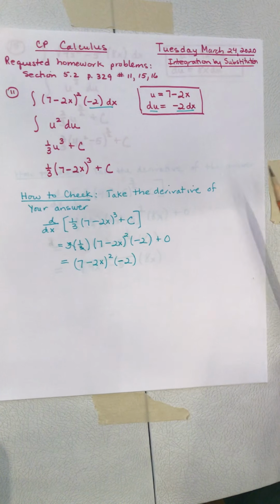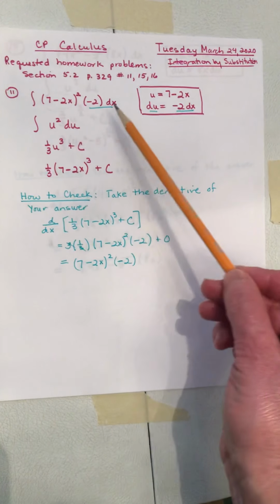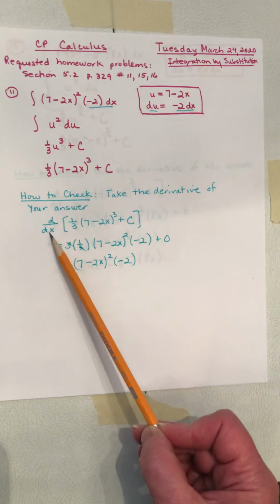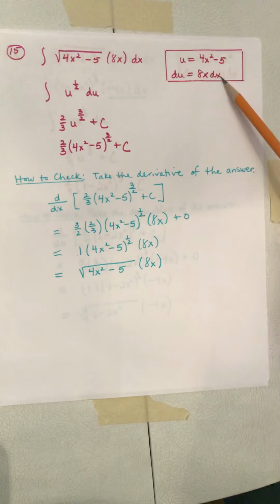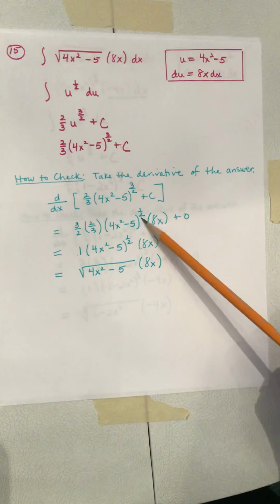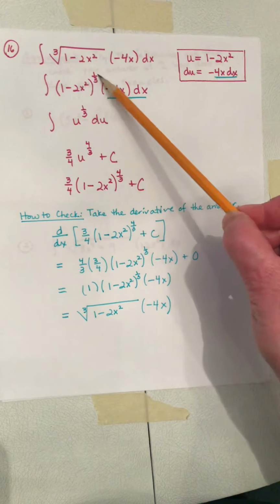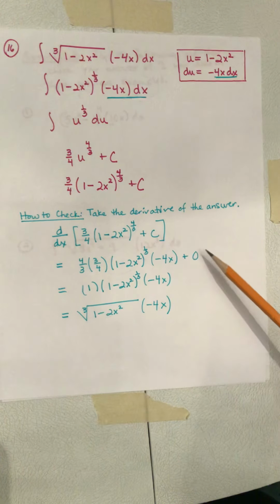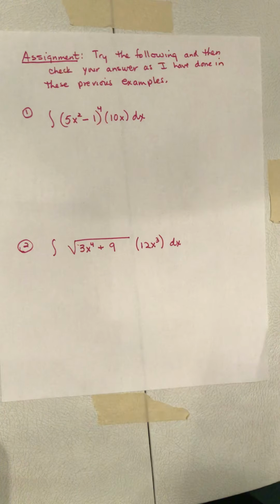Ms, G”s CP Calculus Class March 24, 2020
Integration by Substitution (cont’d)
and Checking your Answer